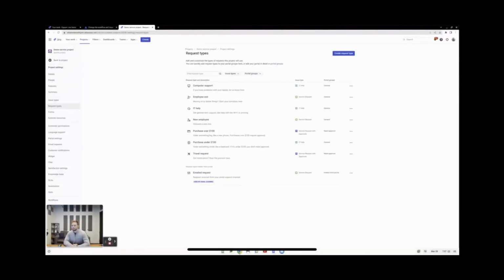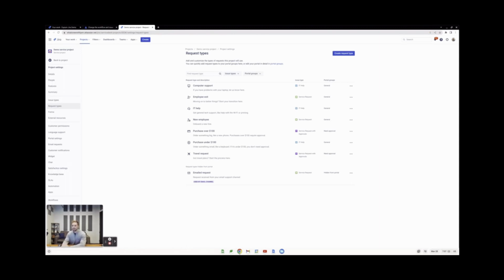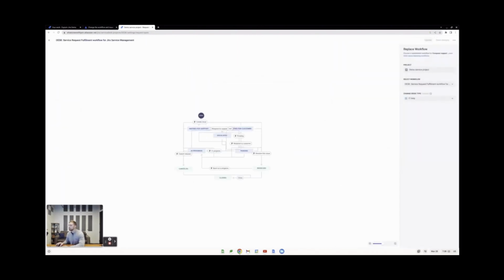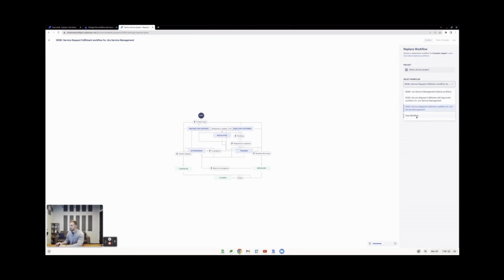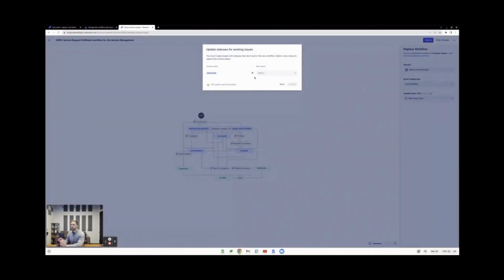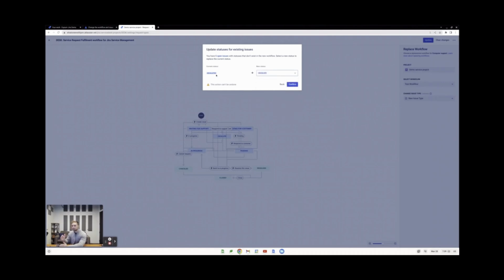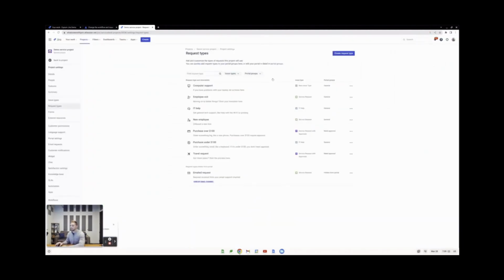JSM Update - Workflow Replacement for Request Types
In this video, we'll explore the latest update to Jira Service Management that allows users to update the workflow and issue type for an active request type. This new feature provides greater flexibility and control over your service management processes, enabling you to make changes on the fly without disrupting ongoing operations. Join us as we take a deep dive into this exciting new capability and demonstrate how it can streamline your team's workflows and improve your overall service management experience.